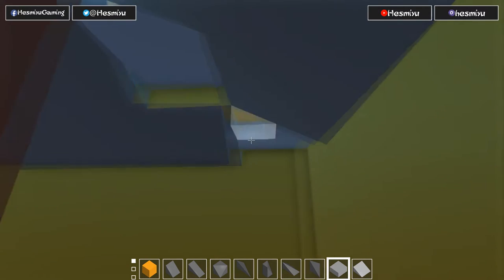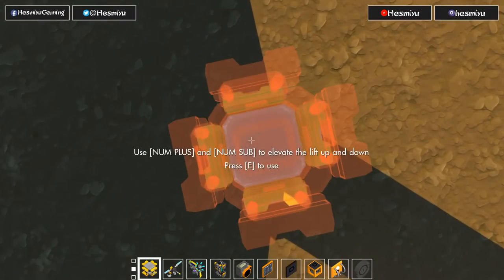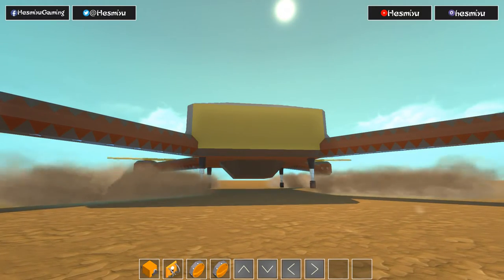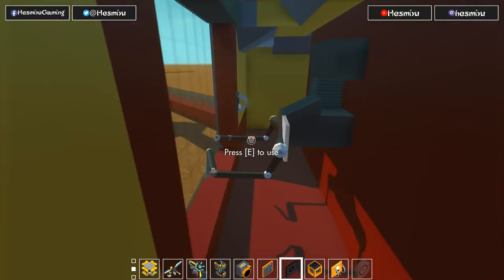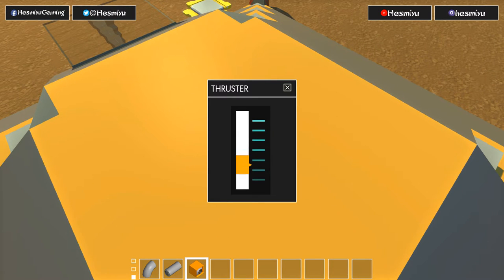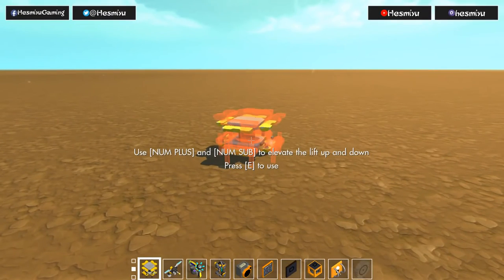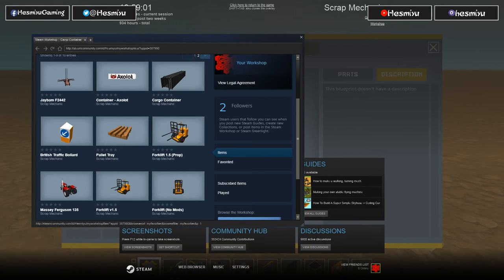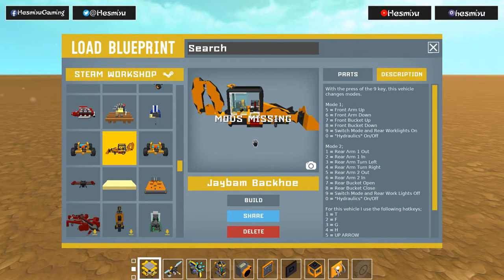Scrap Mechanic - 22 - Drone Is Complete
Stream footage from Twitch of Scrap Mechanic.